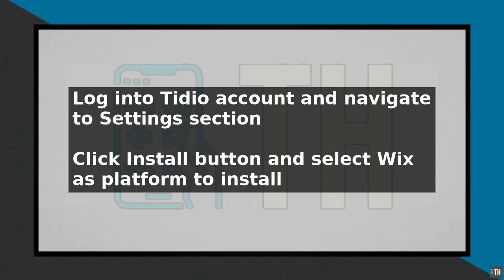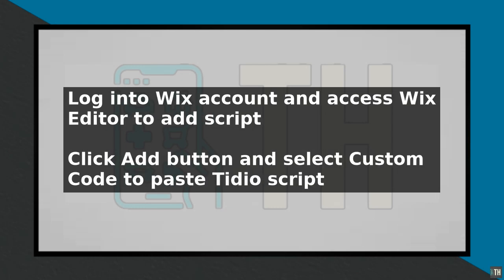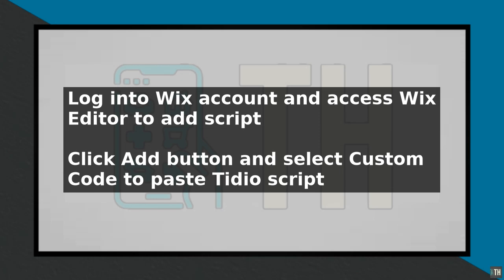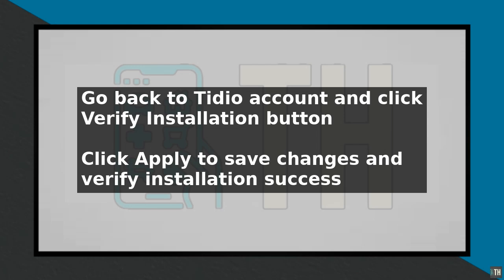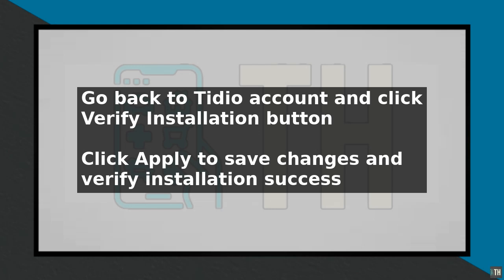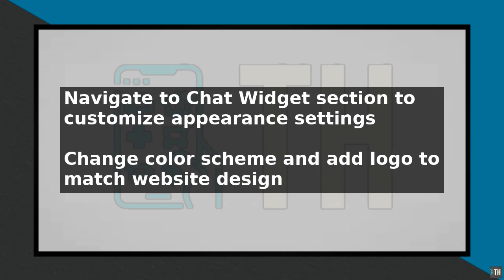How To Install Tidio Live Chat On Wix Website (2025)